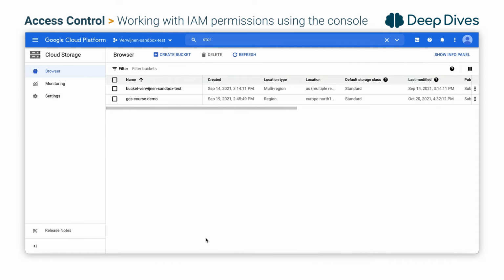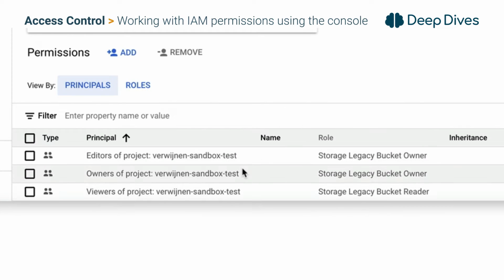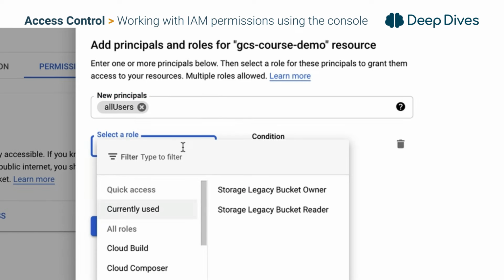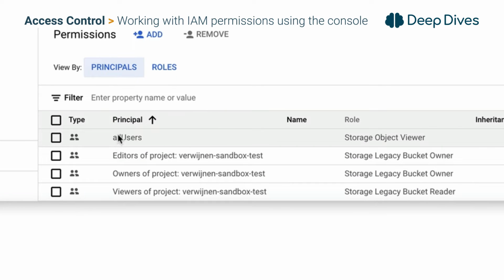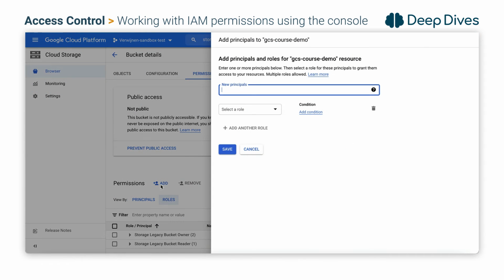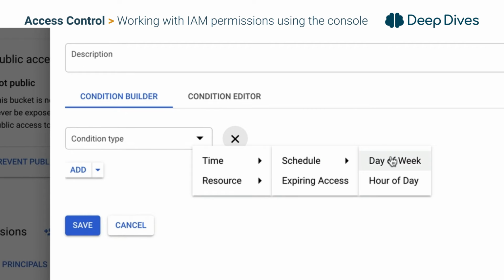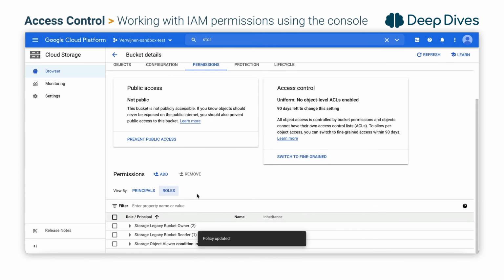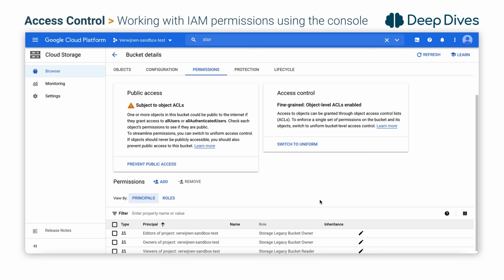Module: 7.2.5 - Working with IAM permissions using the console